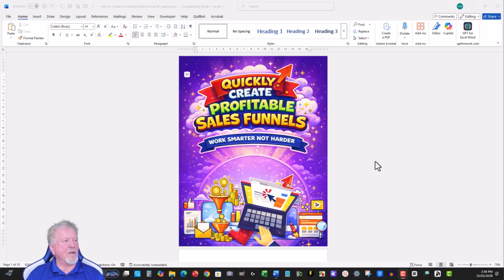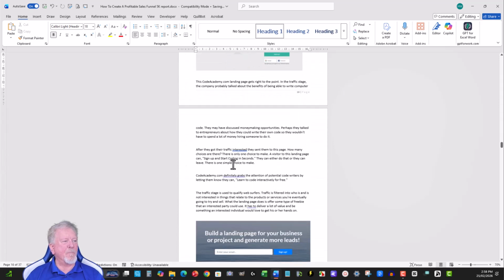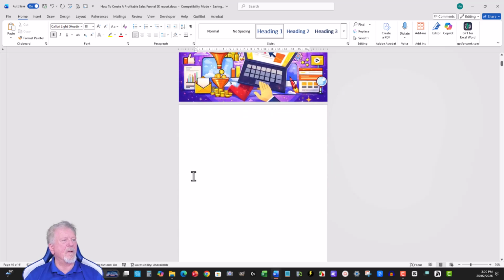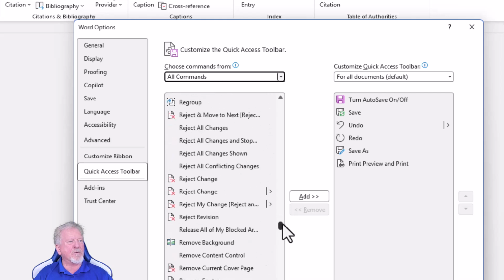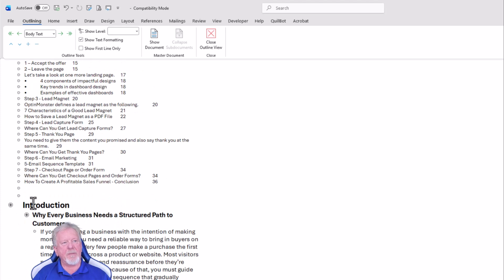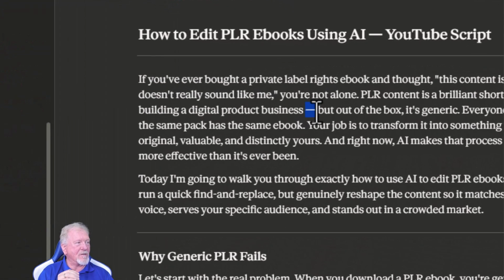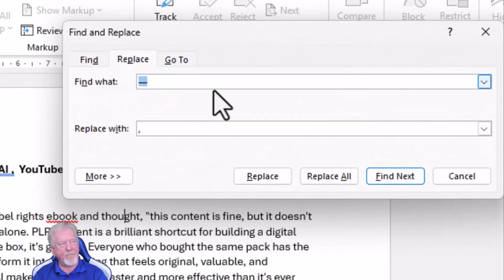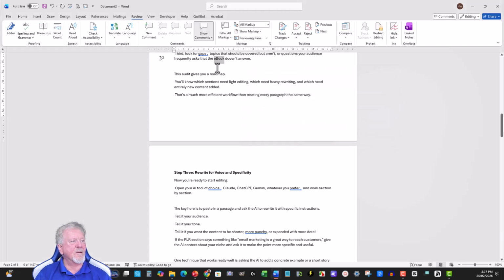The MS Word Speed Hacks Every Product Creator Needs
Hey guys, in todays video, we're speaking about 3 MS Word Tips To Speed Up Your Product Creation

Your support will go along way to allow me to continue to get access to the latest AI so I can do reviews for you.